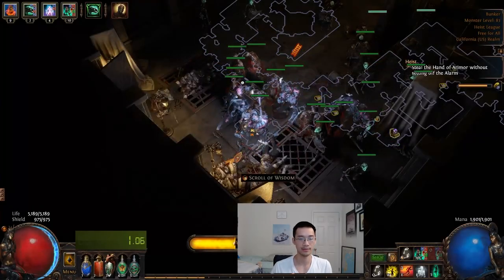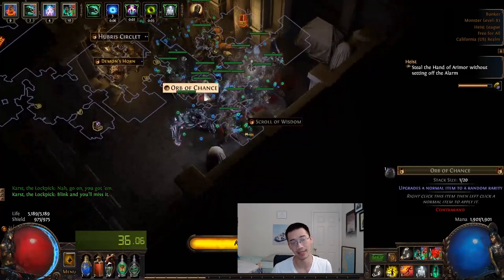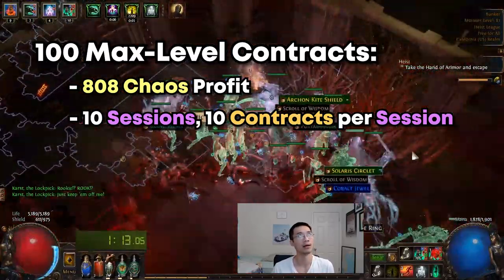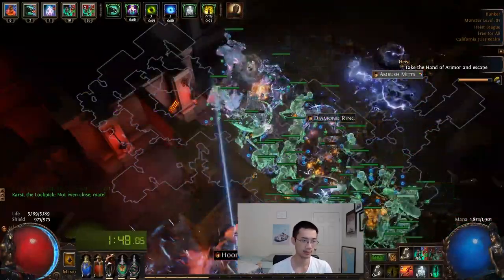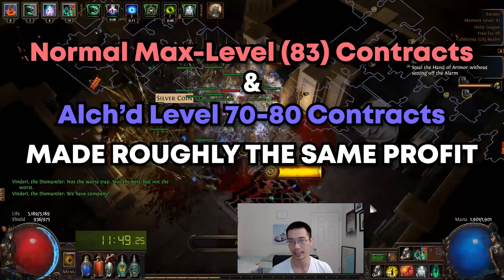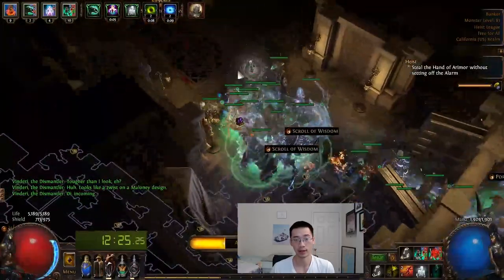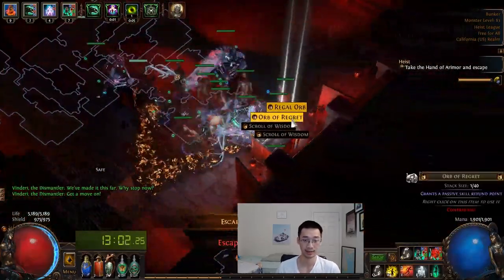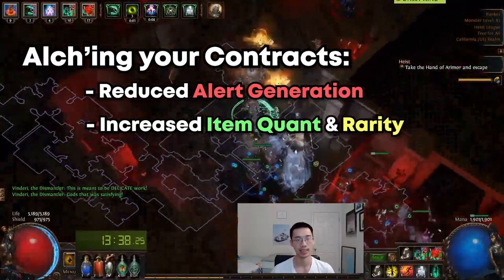Making Currency in Max-Level Heist Contracts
Decided I wanted to collect more loot data on Heist Contracts and so here it is.